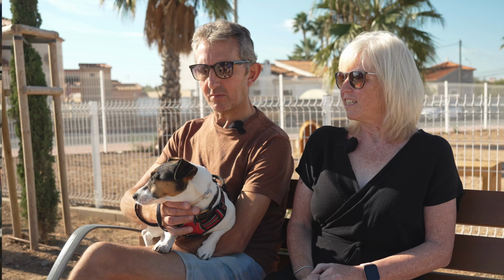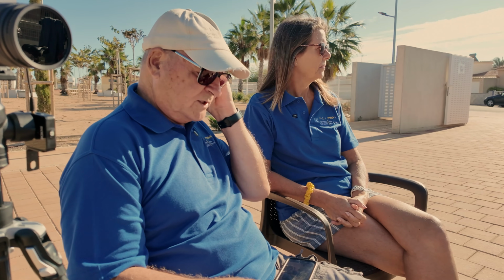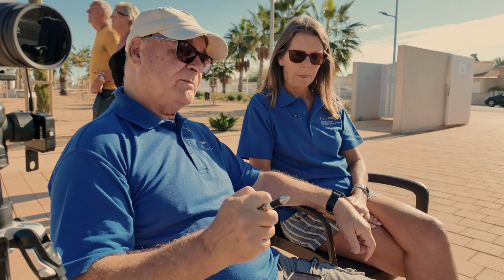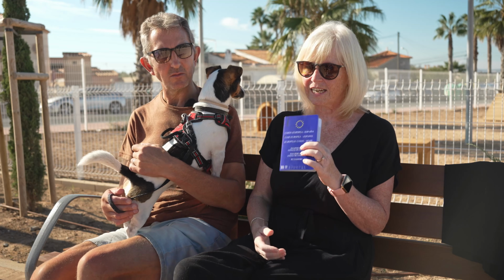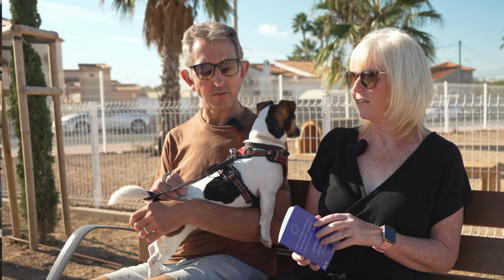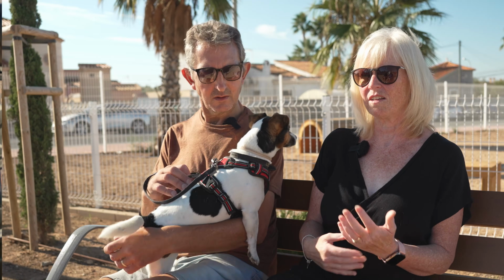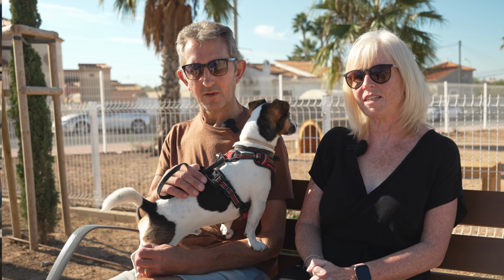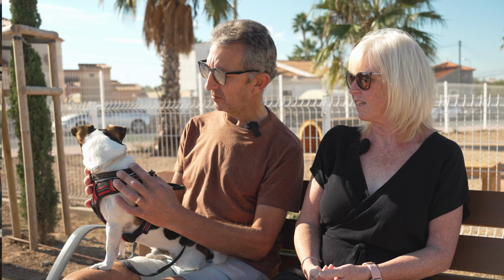How to bring your dog to Spain - What is involved and the cost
Episode 161 - How to bring your dog to Spain - What is involved and the cost

Mike and Yvonne interview Amanda and Darren about how they brought their dog, Charlie to Spain. This video is Amanda and Darren's experience, bringing their dog Charlie to Spain, the costs involved and whats needed when they return to the UK. They are non residents with their own property, this also means they can get an animal passport which saves costs.

A few additional notes: Animal Health Certificate (AHC) - A vet can list up to 5 pets on one AHC. The AHC is for dogs, cats and ferrets. Rabies Vaccine - The Spanish (EU) Rabies Vaccine did not have to be administered 21 days prior to travel back to the UK, his UK Rabies Vaccine was applicable for our first return trip and we still used the AHC for that journey. EU Rabies Vaccine Booster - When Charlie needs his booster, in 3 years time, as mentioned this will need to be done in the EU to ensure the EU Pet Passport remains valid, however, as this will be a ‘booster’ this will not need to be done 21 days prior to travel back to the UK so long as his original Vaccine is still in date at the time the booster is given. Tapeworm Tablet - This needs to be given by a Vet NO MORE THAN 5 DAYS (120 HOURS) AND NO LESS THAN 1 DAY (24 HOURS) before arriving in the UK. Scalibor Collar - We ordered them online (one each trip) and they cost between £25 - £30. Ferry Crossing - We sailed Dover to Calais. The cost each way for Charlie was £15, he had to remain in the car in a cage.

en.htm

Living in Spain Information Playlist: includes non-resident tax, the 90-day rule for buying a house, and living in Spain.

If you like what we do, if we have helped you in any way with information or advice or if you enjoy our content, you can help support the channel through Super Thanks or with a small one-off donation. Large or small we would be appreciative of whatever you passed our way. It all helps towards our production costs. Click the link below or use the YouTube Thanks button under the video window. Thank you so much...

Where you can quickly see and search all our YouTube content. Plus extras on buying our house in Torrevieja,  plenty of pictures of "The day we bought our house in Spain"
Plus you can view our 48-megapixel photographs taken with our drone of "Between the Lakes" in Torrevieja and the surrounding area at:
The images can be ordered on our Buy Me Coffee

Mike's filming gear:
DJI Pocket 3 gimbal camera with 2x DJI Mic2 transmitters
DJI Mini 3 pro (249gms) quadcopter Class C0 flying in the open category A1 and A3
Insta 360 X4 camera with Rode Wireless Go 2 mics
Apple iPhone 13 Pro on Insta Flow gimbal
Panasonic Lumix S5 Full Frame Mirrorless 4K camera
Panasonic 20-60mm F3.5-F5.6 zoom lens
Sony A6700 mirrorless camera with Sigma 10-18mm f2.8
Sigma 18-50mm f2.8 lens
Sony 70-350mm telephoto lens
Atem Mini Pro live production switcher and live streamer
Editing on Black magic DaVinci Resolve - Studio version

The aerial footage for this channel is filmed using the DJI Mini 3 pro (sub-250gms) filming in the open category A1 & A3) UAV / Quadcopter.
I have all the necessary registrations for the UK, Spain and European Union from the respective authorities, CAA, AESA and EASA
UK - Civil Aviation Authority Registered Drone Operator - CAA Drone Database
European Union - EASA permitted for both A1 and A3 flying
Operator IDs and Flyer IDs obtained
Member of FPVUK including public liability insurance up to £ 5 million in the UK and Europe.